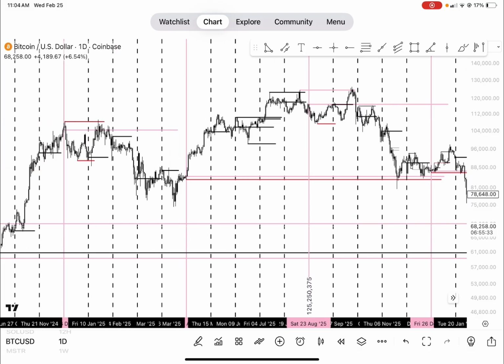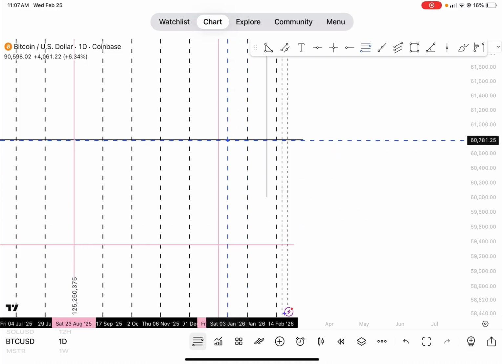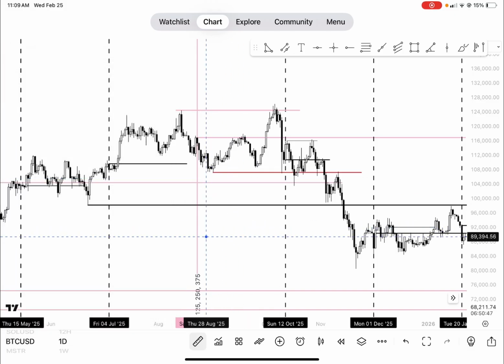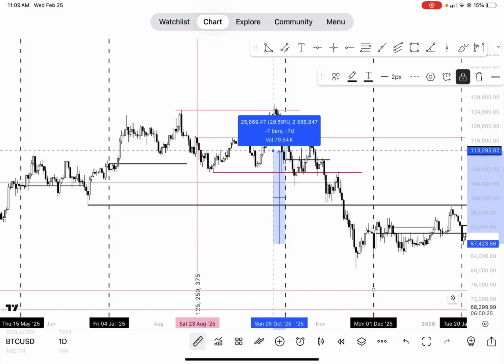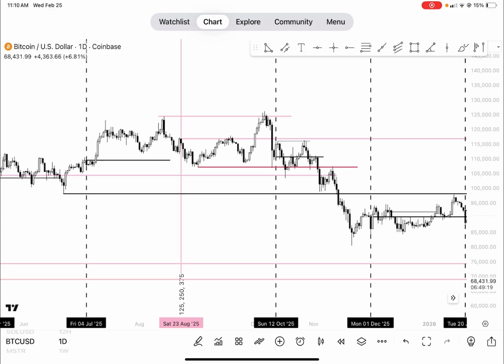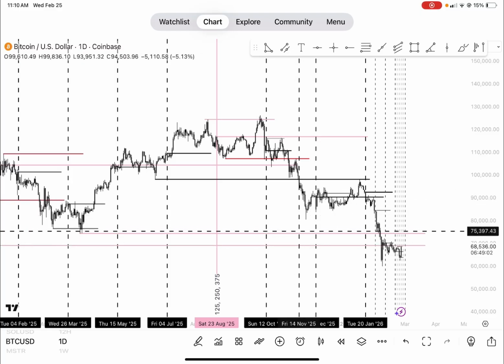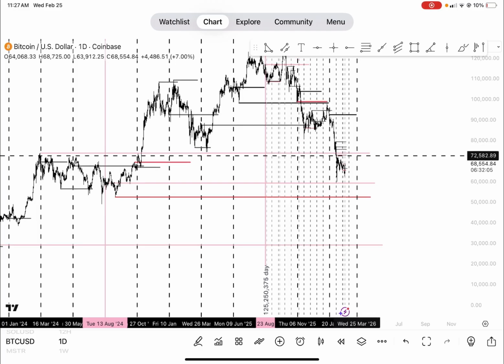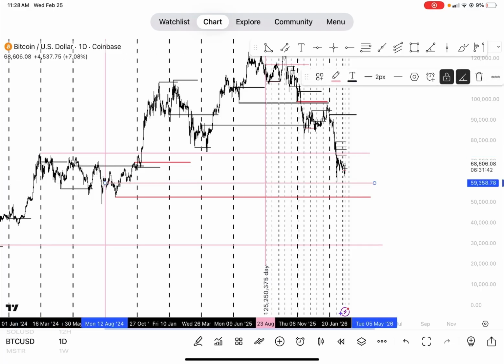BITCOIN SHORT TRADE LEVELS